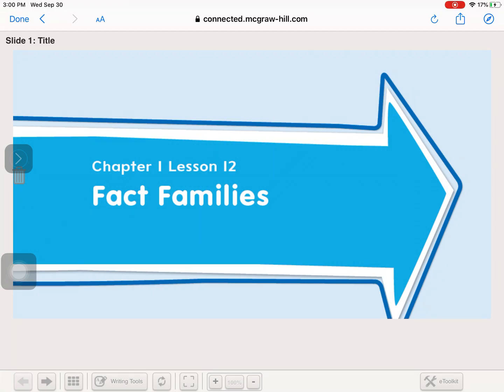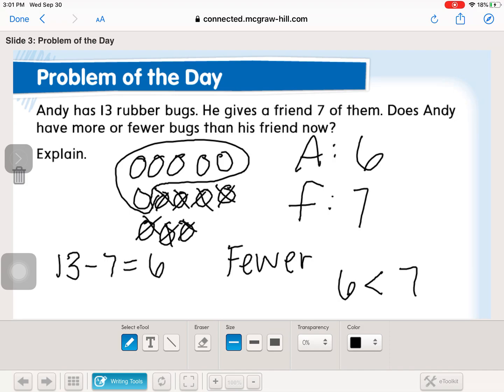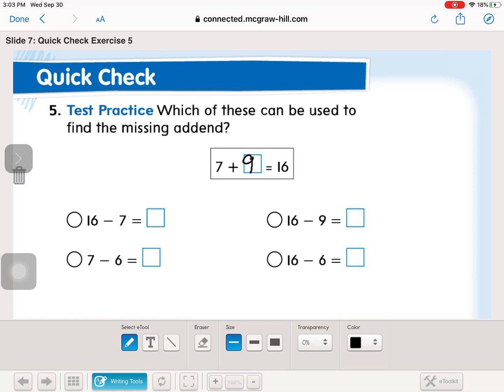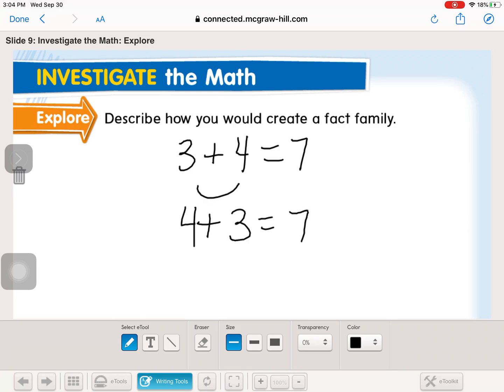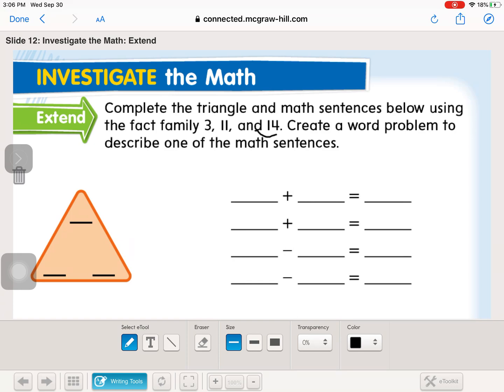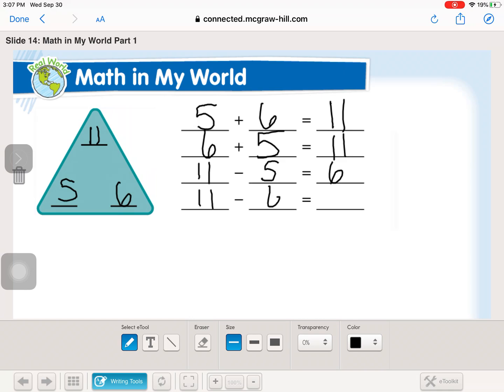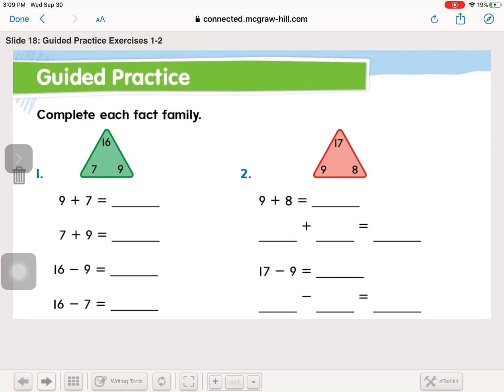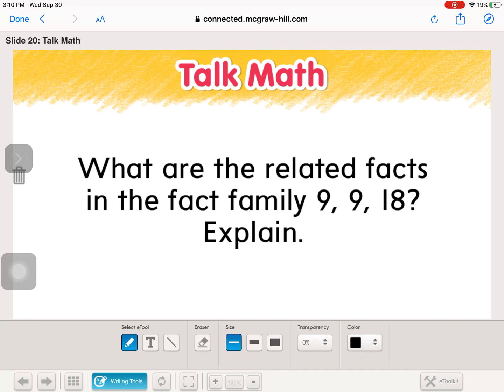MyMath Chapter 1 Lesson 12